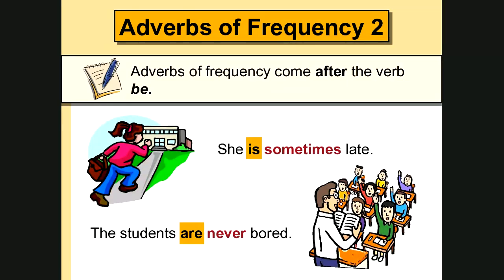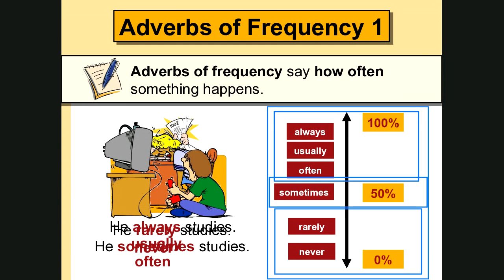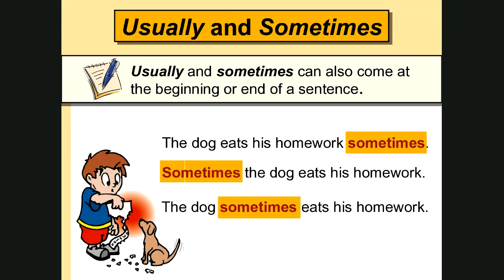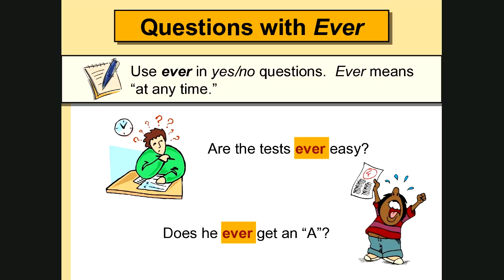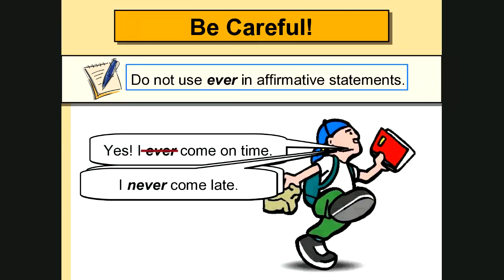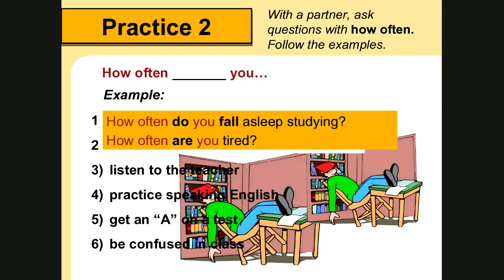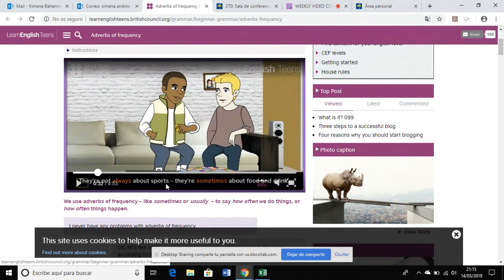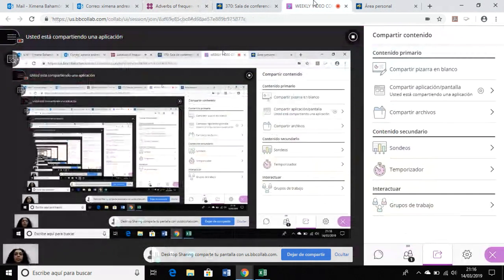MARCH 14THcollab recording